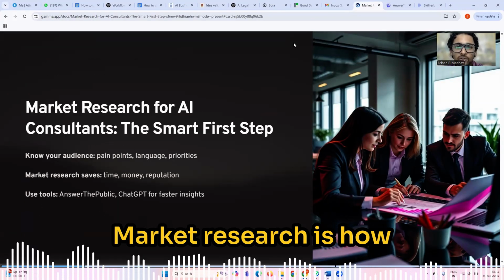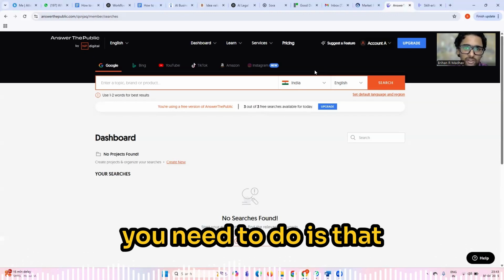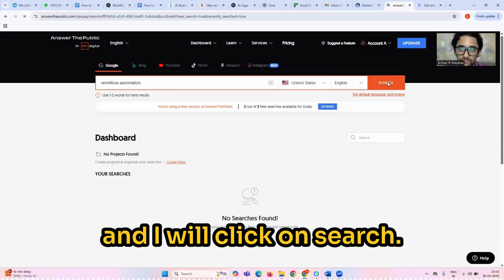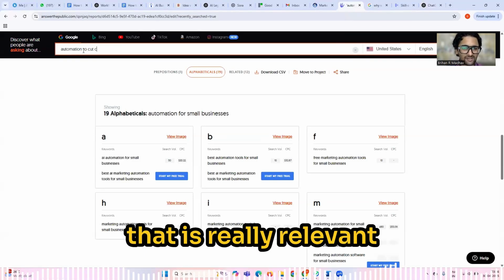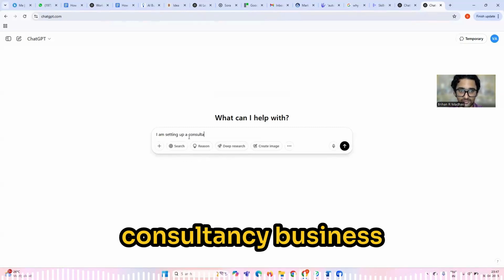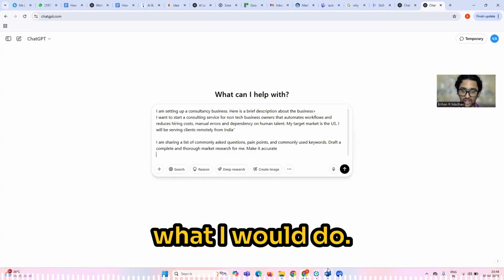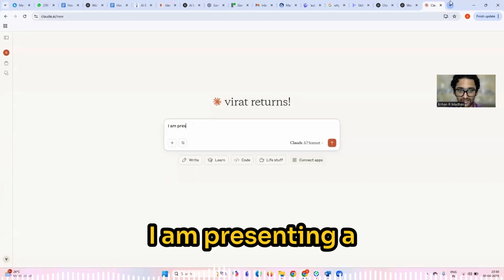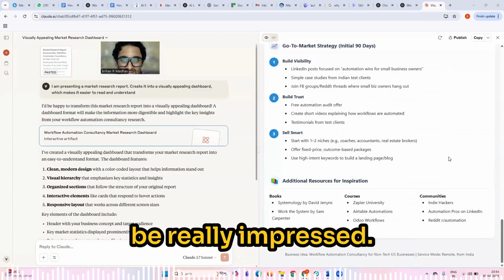How to conduct market research for your business using AI